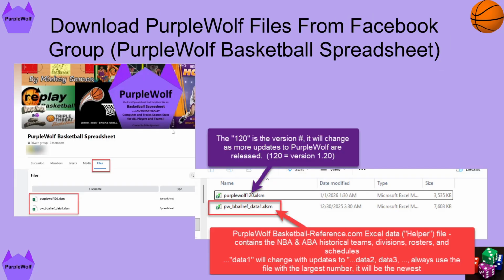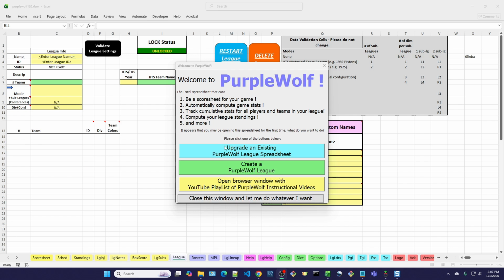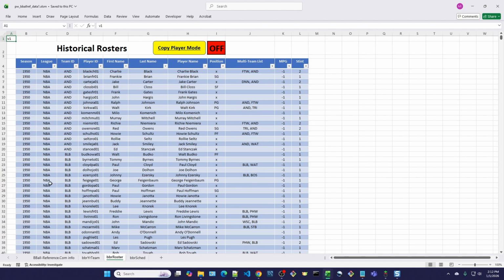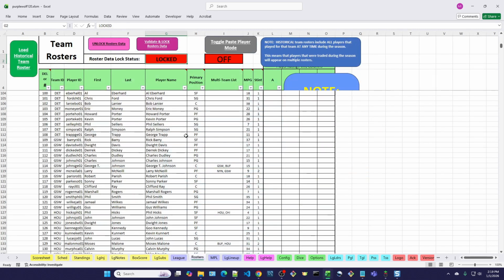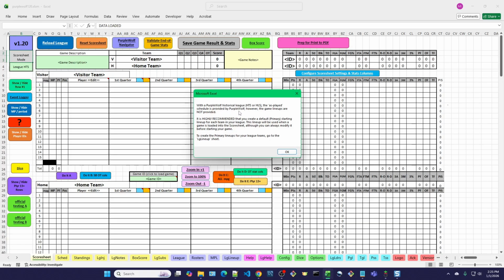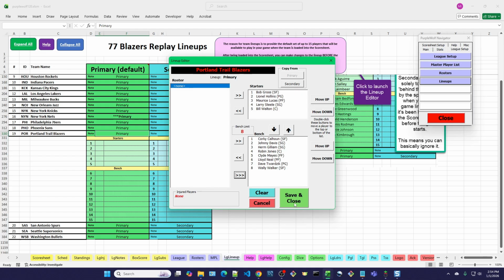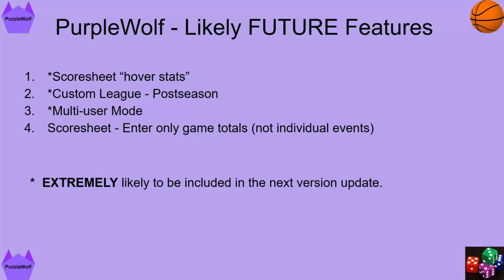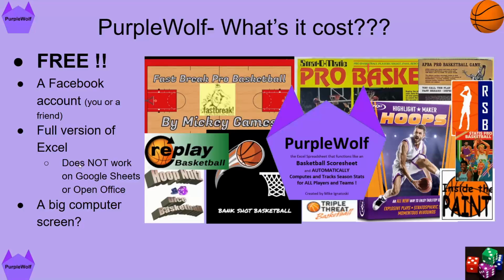PurpleWolf Basketball Spreadsheet - Overview (Video 4 of 4)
Contents:
1. League Setup - Historical Team Season Live Demo
2. Miscellaneous Features
3. Future Features & Enhancements
4. Wrap-Up